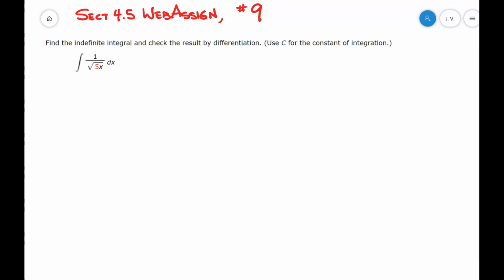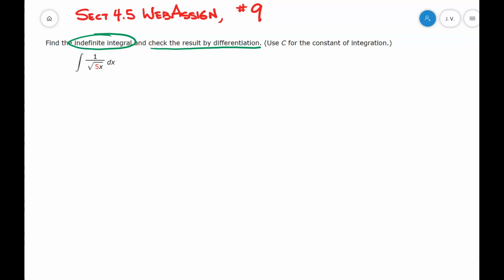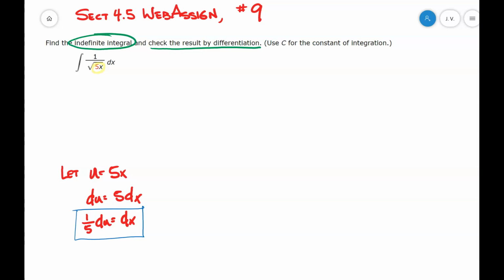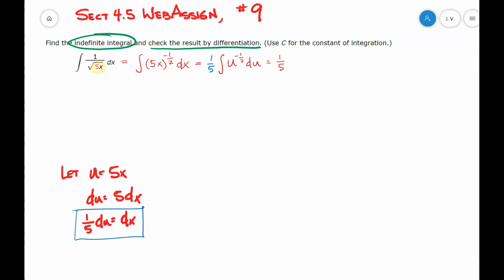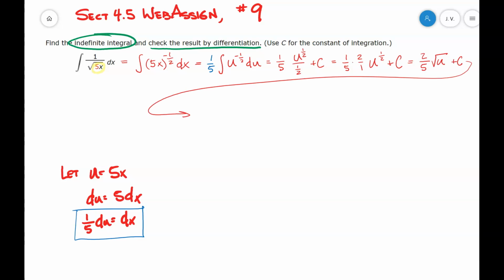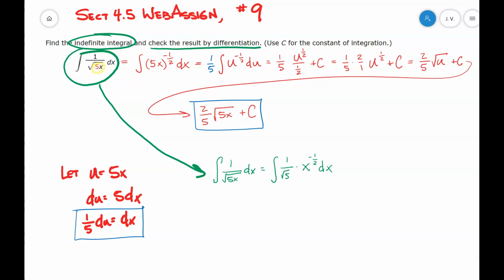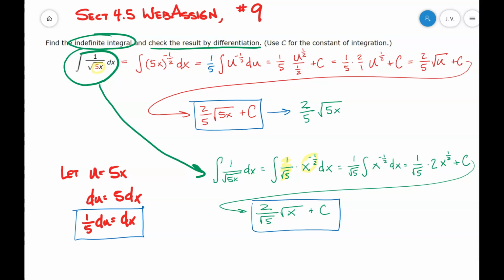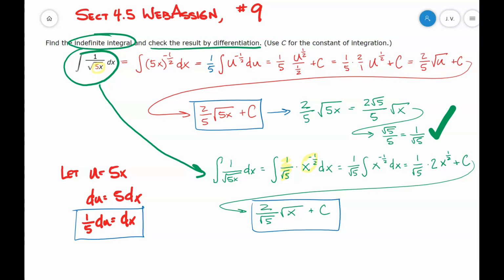Section 4.5 WebAssign, #9